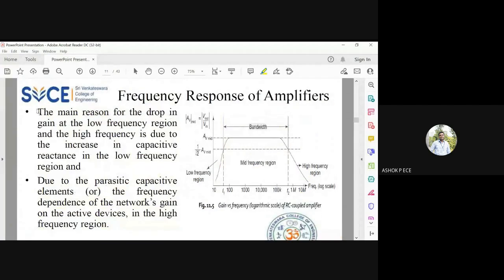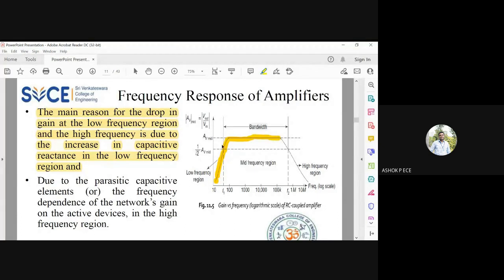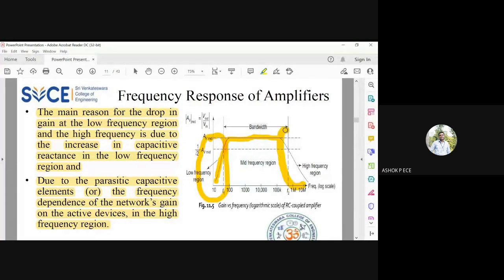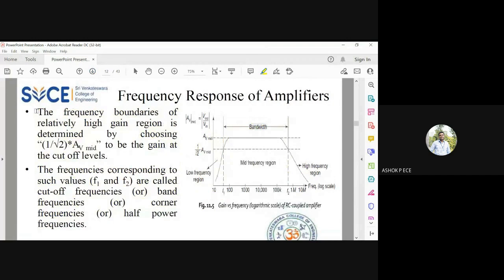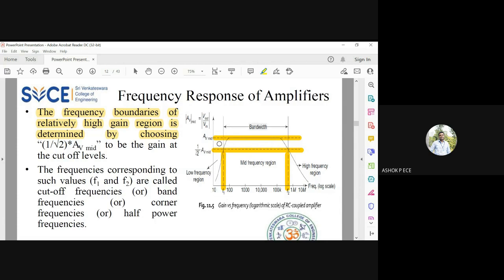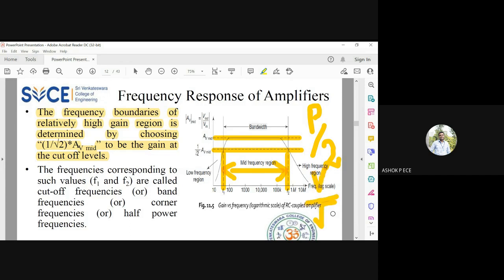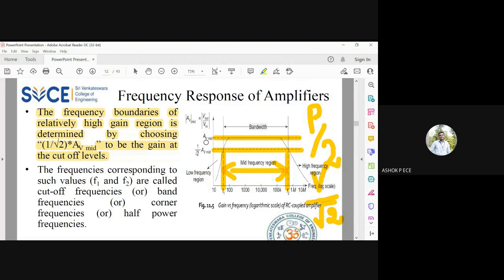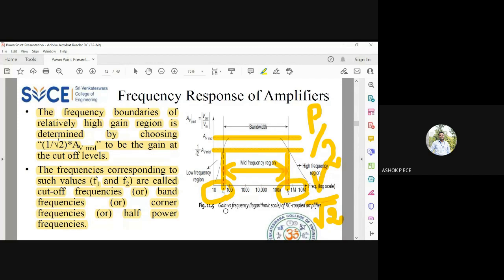ElexCkts | Lecture-158 | Frequency Response of Amplifiers Part-4